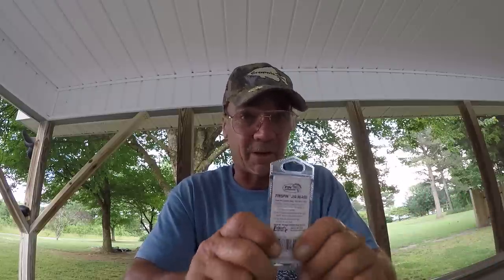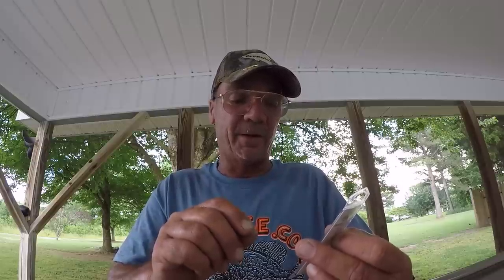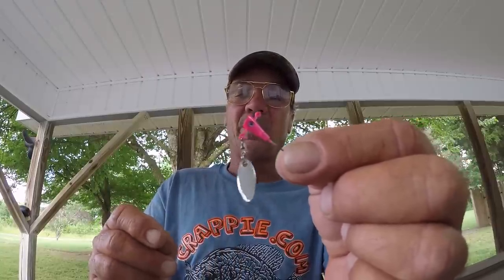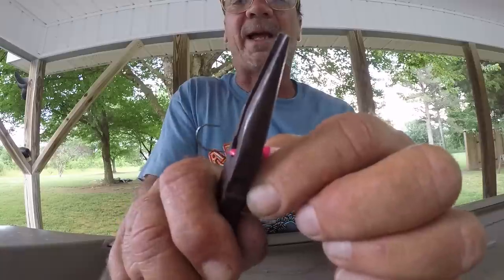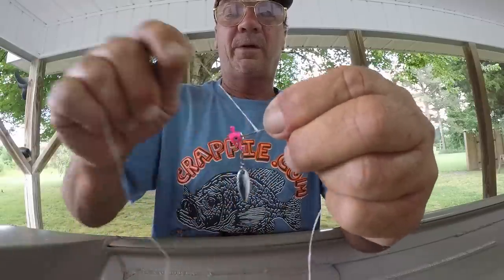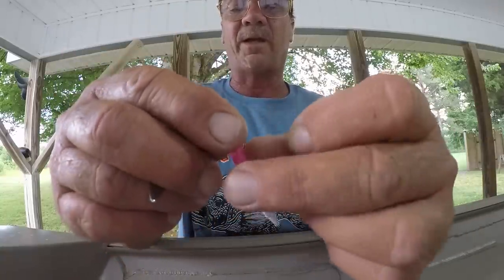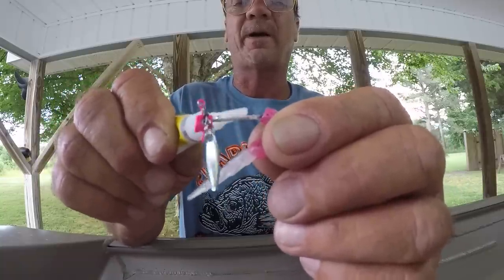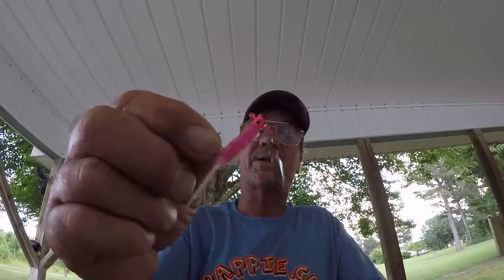Crappie Fishing Tip - Get The Most Out Of Underspins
In this video, I share a crappie fishing tip to get the most out of your underspins as far as improving your catch rate in shallow water. I hope you enjoy the video, and God bless!